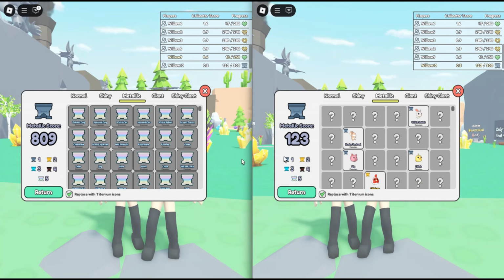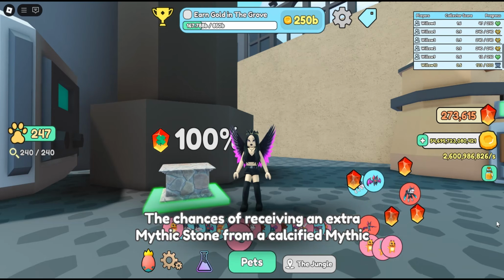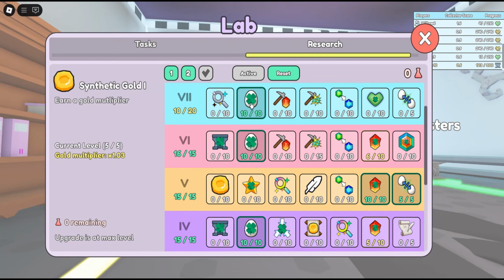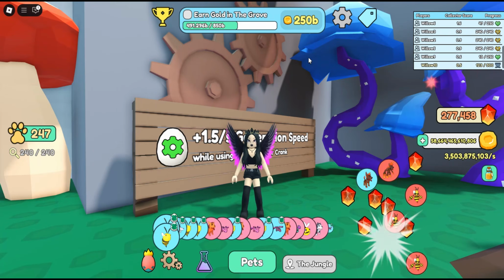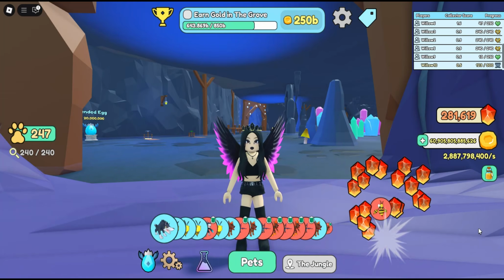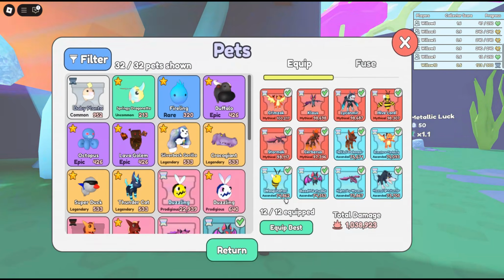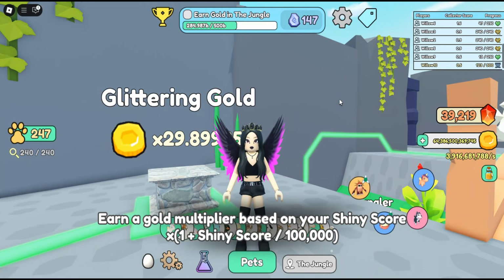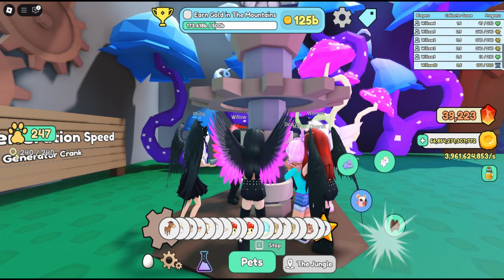METALLIC HUNTING GUIDE - Collect All Pets Roblox 2025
Preparing to hunt for metallics is a long grind.  This video is an in depth look at how to prepare to metallic hunt.  I cover everything you will need to know from lab set ups,  to the order in which to upgrade things.  I discuss why you should max Metallic luck in the grove, what ingots are, clone luck, metallic discovery luck and when you should and shouldn't use egg luck during metallic hunting.   This guide is going to be great for pre-ascension players at Collector Score 0.4 and 0.5.

I am Willow.  I found Collect All Pets on Roblox in June of 2022 and never looked back.  I have an extreme passion and enthusiasm for the game and its community! Thank you for coming along with me on this journey!